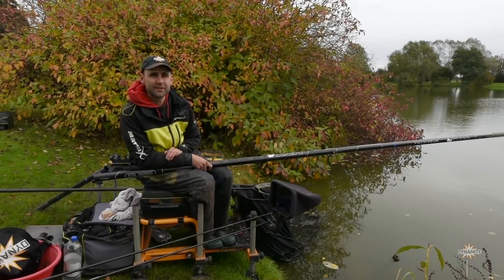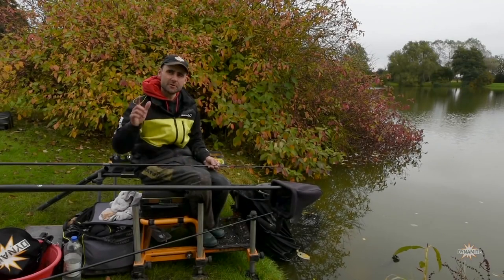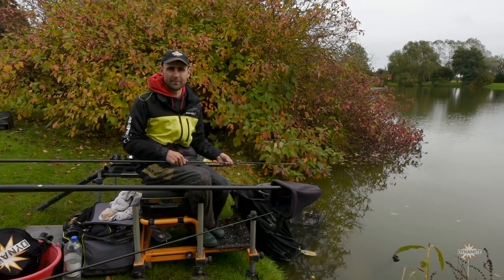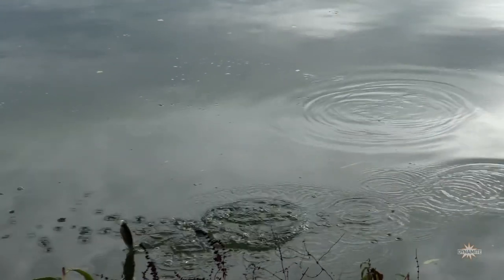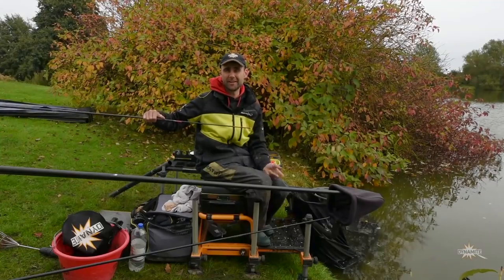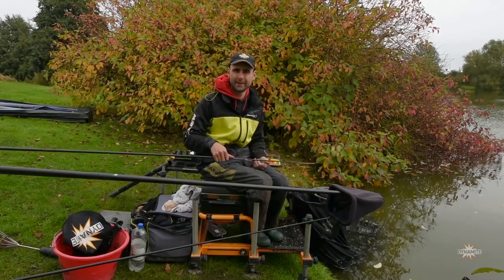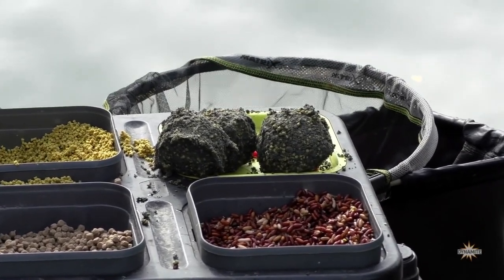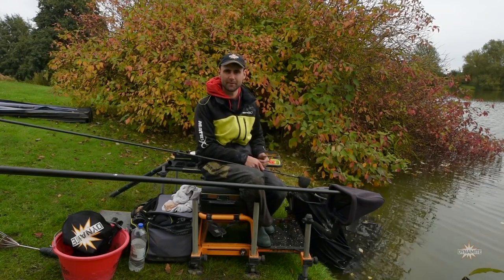Pole Fishing For Skimmer Bream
Five tips to help you catch more skimmer bream, especially in the seasons of autumn and spring. With thanks to Dynamite Baits and Mark Parker (now HB Total Media), for the production of the video from November 2019.